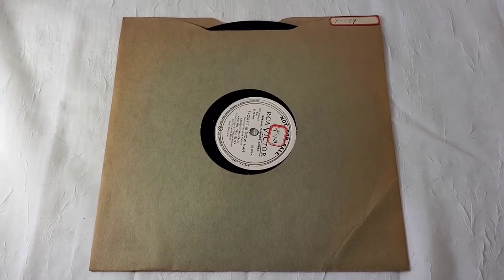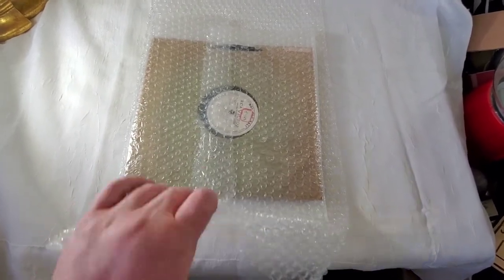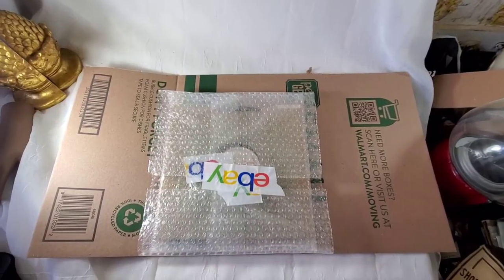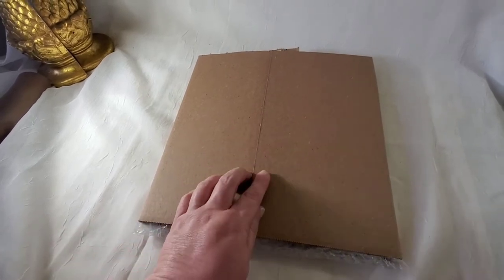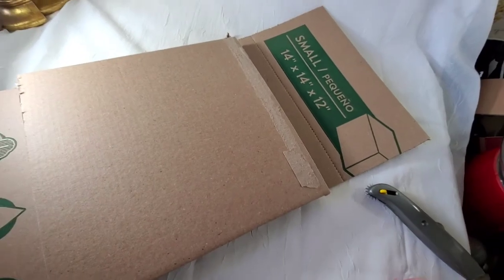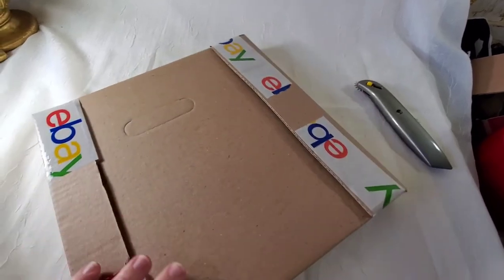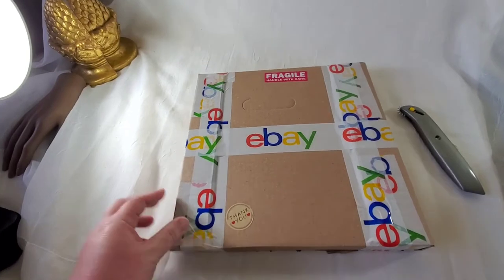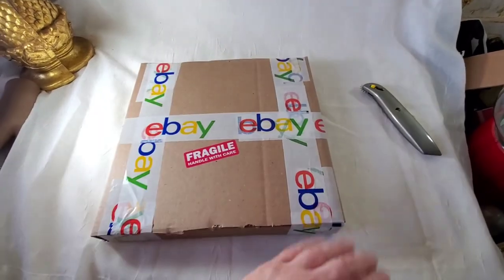How to Pack & Ship Vinyl Records Safely & On the Cheap for My eBay Reselling Business